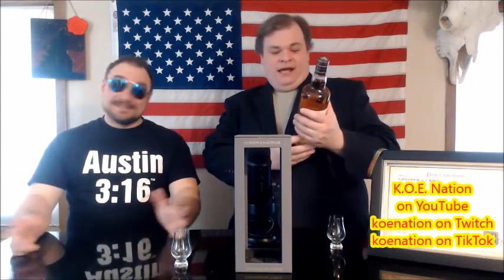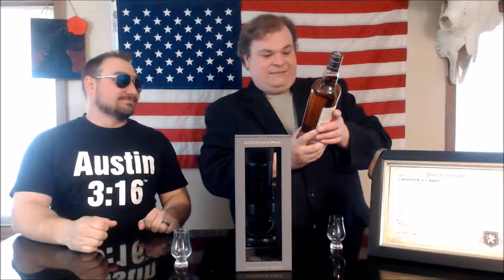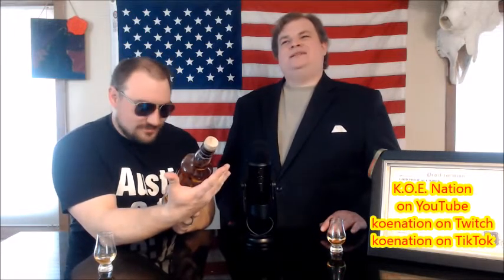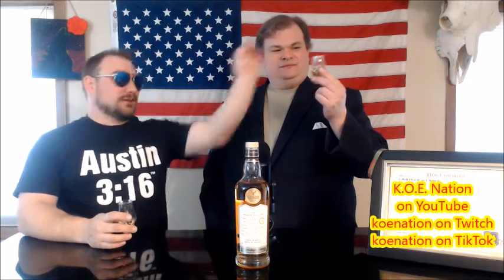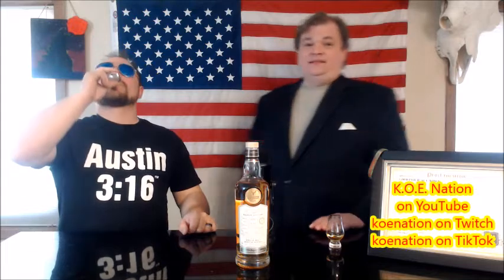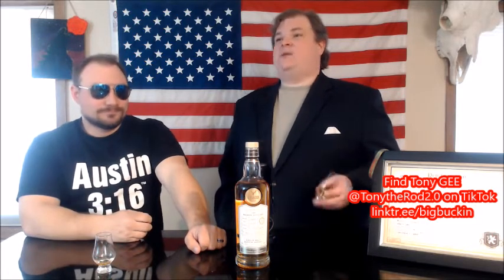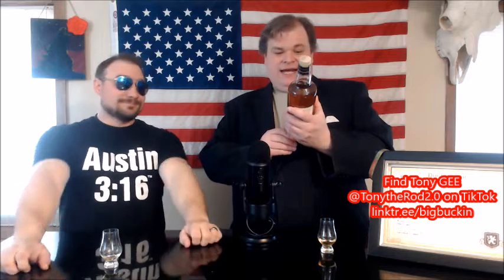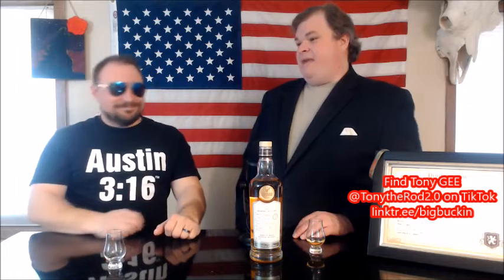The Dalmore 14 Year Bourbon Cask Gordon and Macphail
A review of a truly unique dalmore scotch for your consideration.

@koenation on TikTok

Enjoy folks.